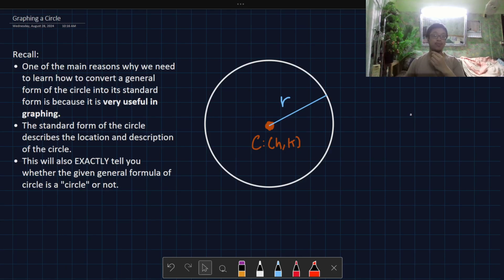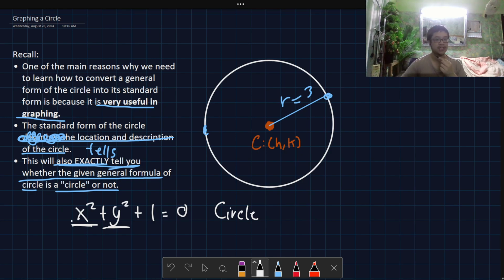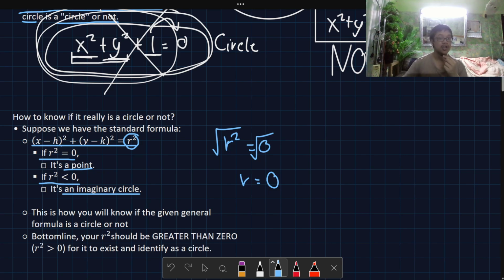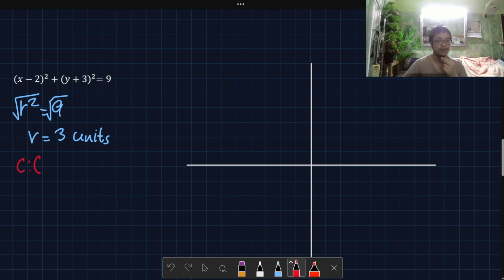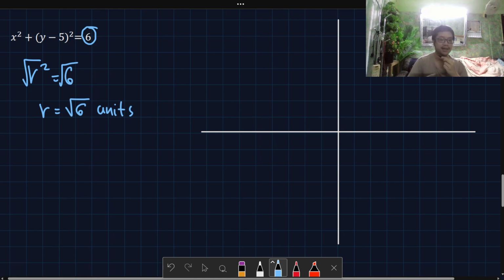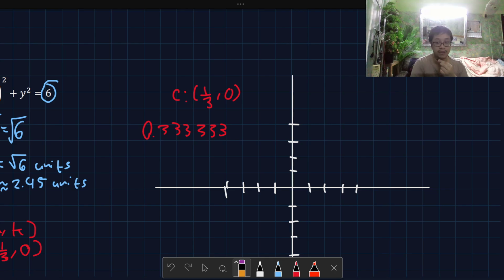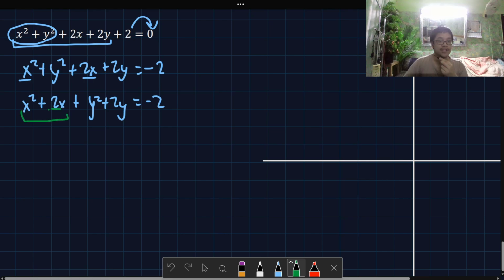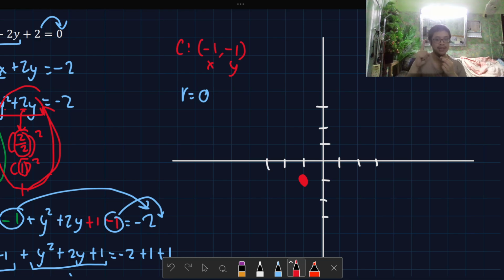Precalculus - Conic Sections: Circles 3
Here, we will be learning how to graph a given formula of a circle and to have more practice in doing it so. It is an almost 50-minute video because I included more examples for us to have a practice.